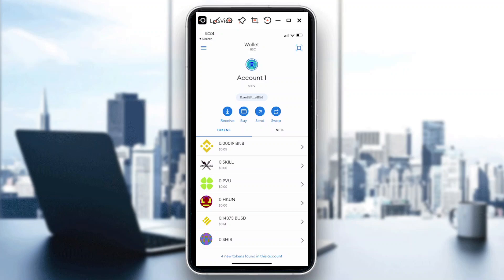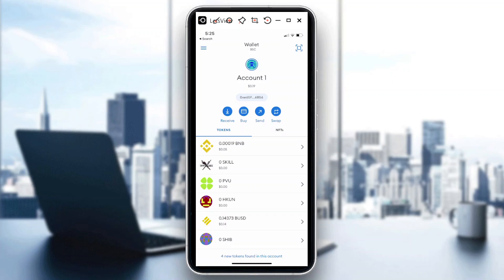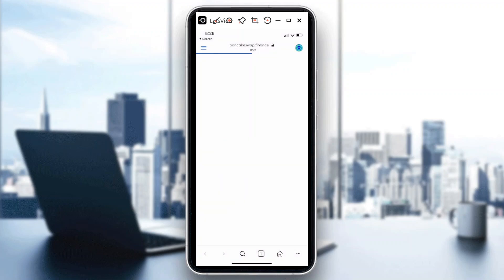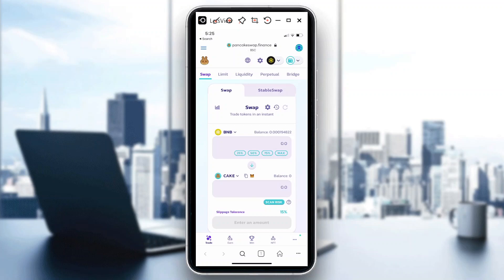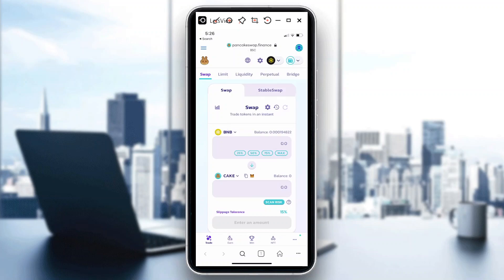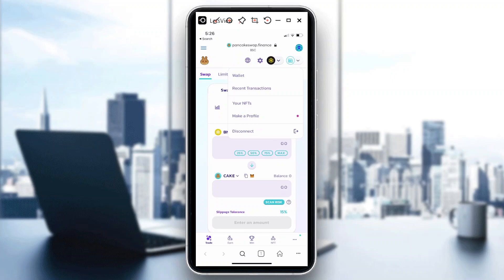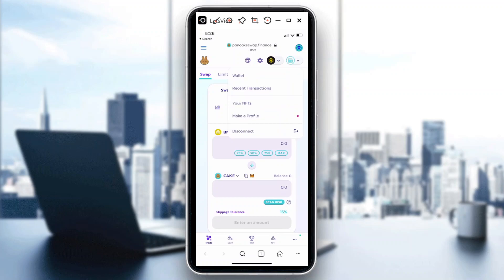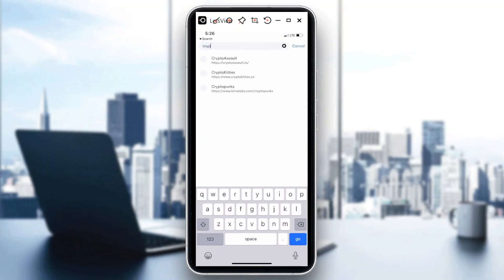How To Disconnect Wallet In Metamask Tutorial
Today I show how to disconnect wallet in metamask tutorial,metamask tutorial,metamask wallet tutorial,disconnect wallet in metamask,how to disconnect metamask wallet